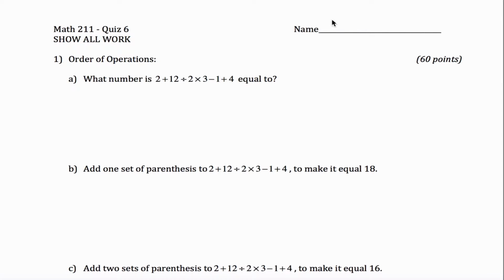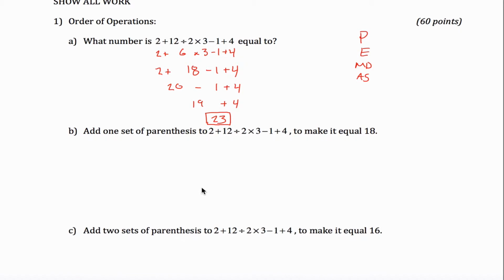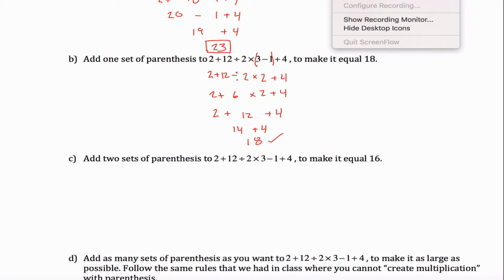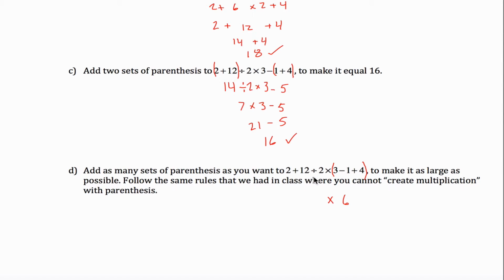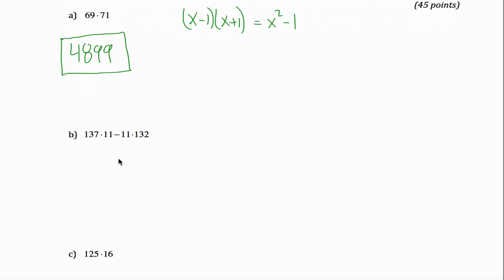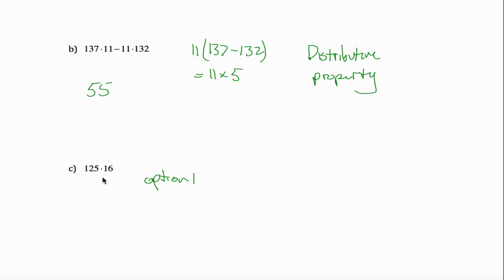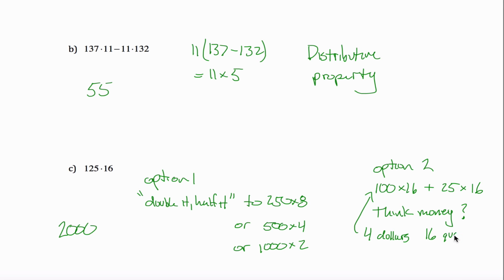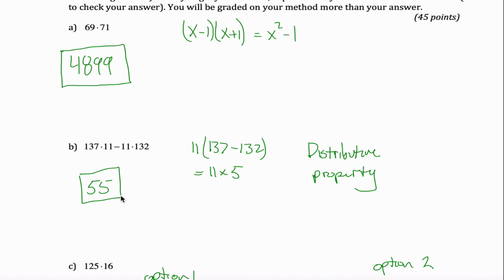PEMDAS and Mental Math Quiz